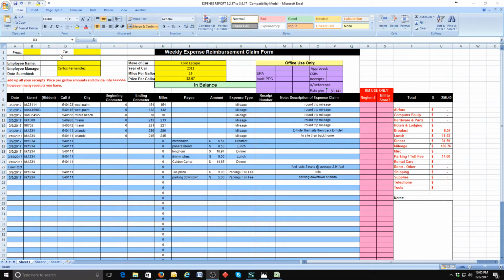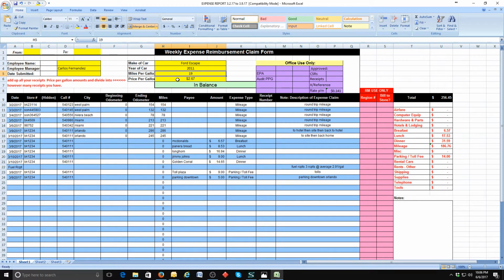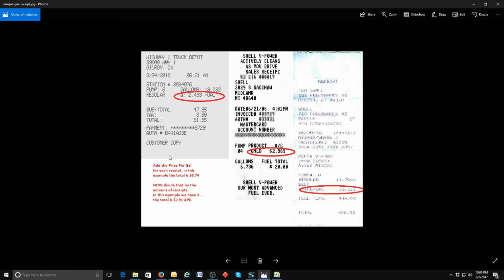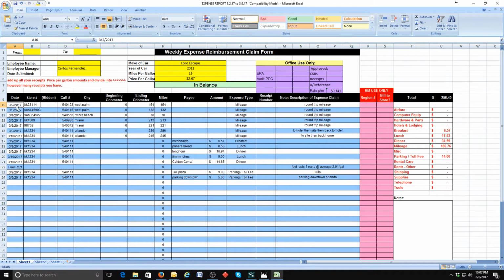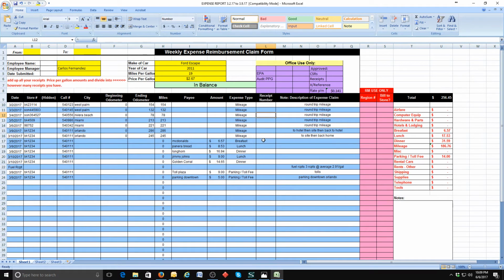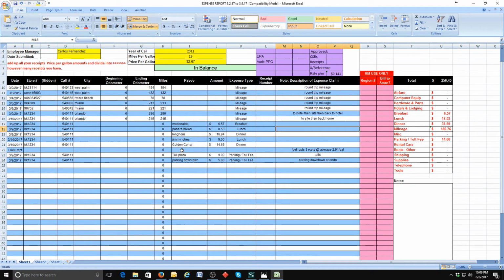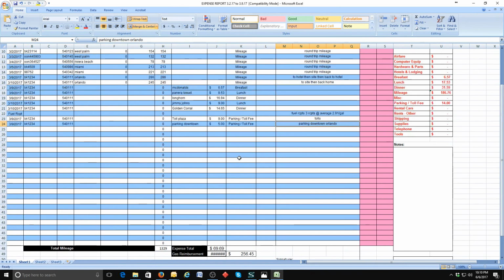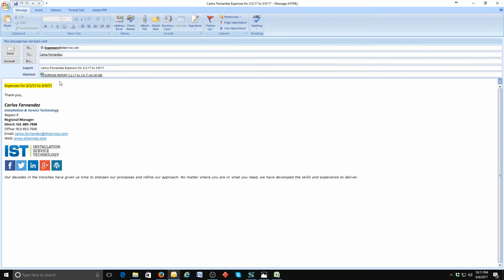How To: Completing your Expense Report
This video provides instruction on properly filling out your IST Expense Report to be reimbursed for expenses you've incurred.
For additional questions, please contact your Regional Manager, or the IST Training Department.